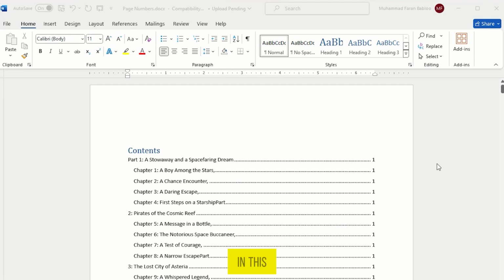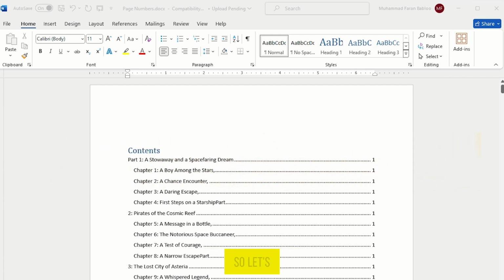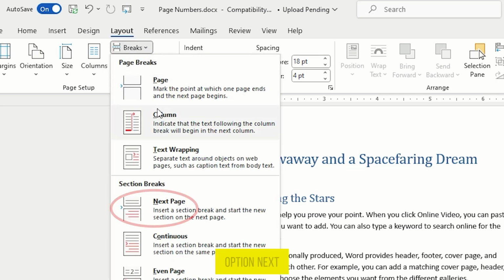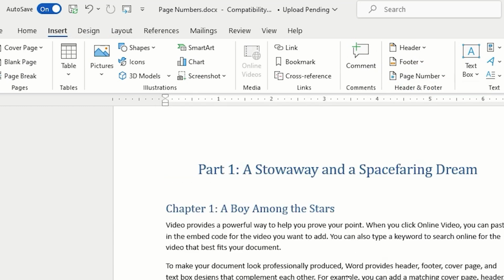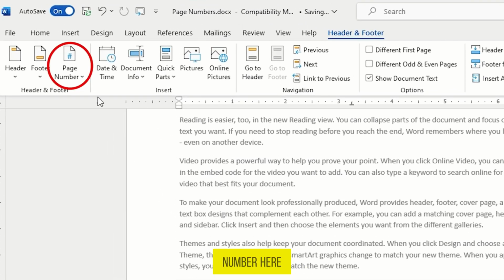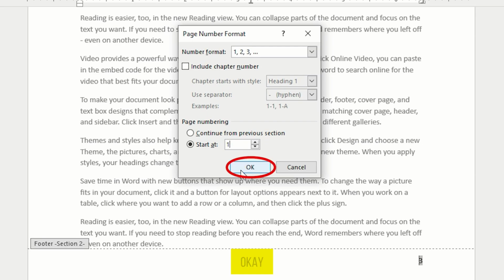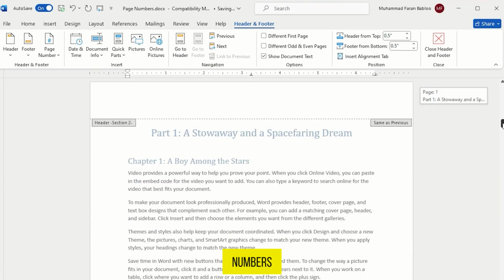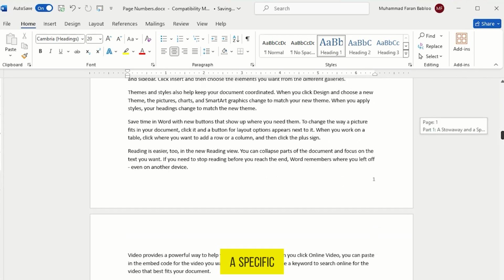How to Start Page Numbering from Specific Page in Word [2024] Easy Tutorial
In this step-by-step tutorial, you'll learn how to start page numbering from a specific page in Microsoft Word. Whether you need to begin numbering from a particular chapter or section, this video provides clear instructions to make the process easy and straightforward.

Timestamps:

00:00 Introduction: Overview of page numbering
00:15 Step 1: Insert a section break on the desired page
00:28 Step 2: Add page numbers and unlink from previous sections
00:42 Step 3: Format page numbers to start at your chosen number
00:54 Final touches: Remove page numbers from previous pages and close the header/footer

What You Will Learn:

How to insert a section break in Word to start page numbering from a specific page
How to add and format page numbers to begin from a chosen number
How to remove page numbers from previous sections for a clean presentation

If you’ve ever wondered how to start page numbering from a specific page in Word, this video is perfect for you. Follow along to easily master the technique and ensure your document looks professional and polished.